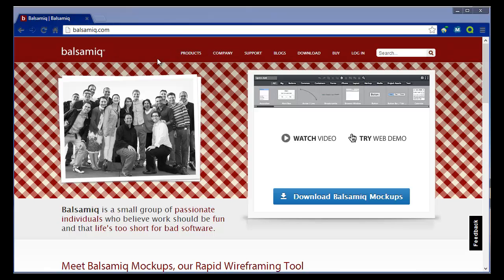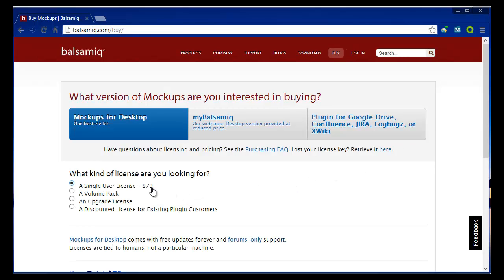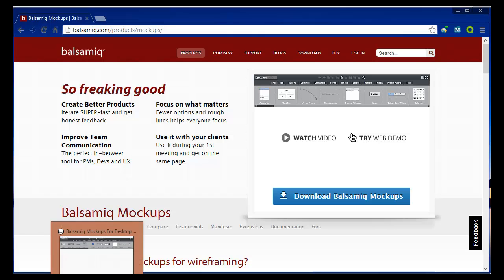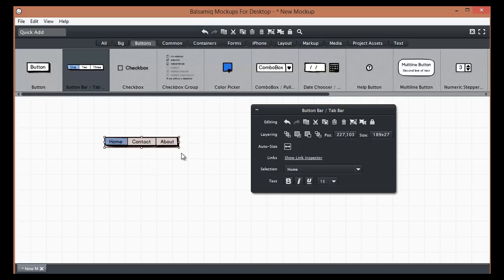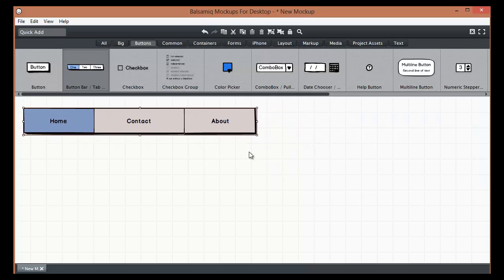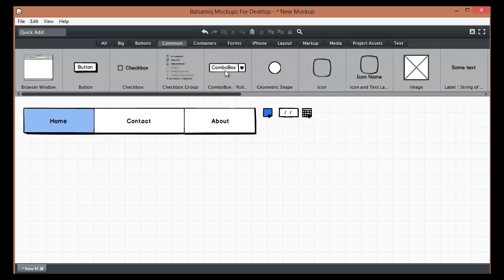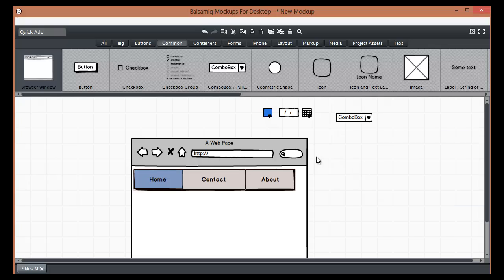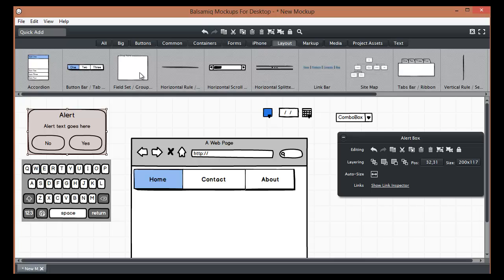Balsamiq Mock up Tool for Websites and Applications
Hi Guys,
Today I am going to show you a small snipped of Balsamiq Mockups software used to mock up websites and applications.